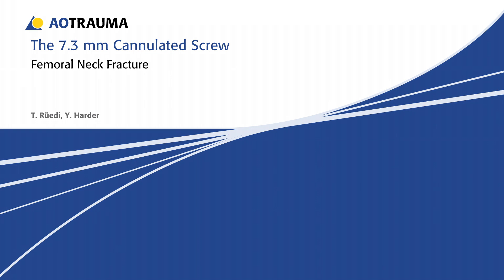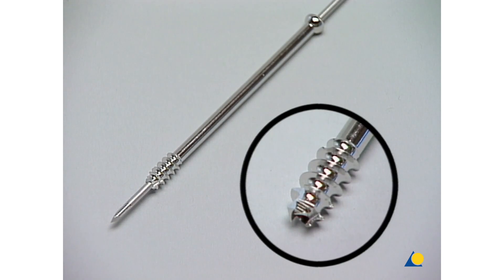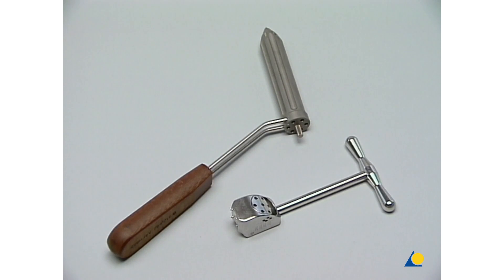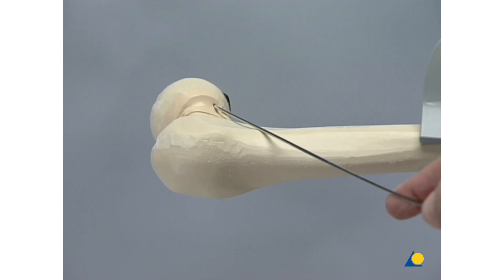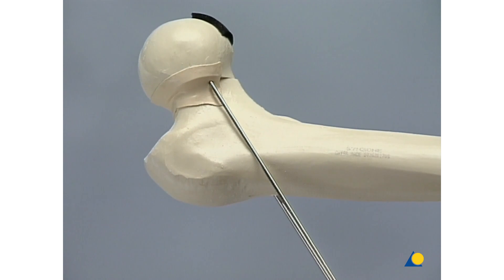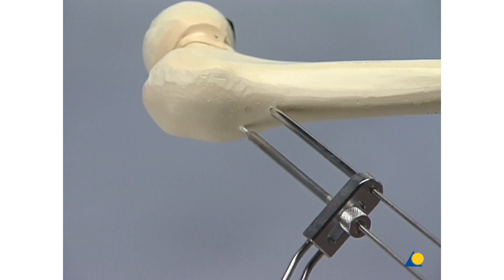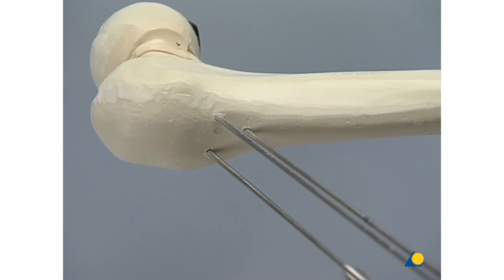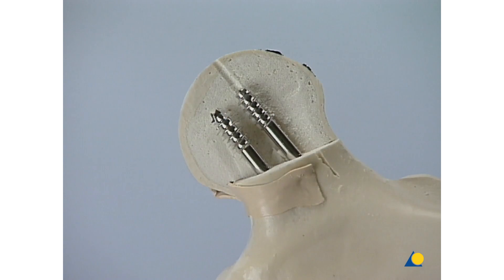Femoral Neck - Fracture - Fixation Using the 7.3 mm Cannulated Screw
The 7.3 mmm Cannulated Screw is mainly indicated to stabilize femoral neck fractures, but may also be used in pelvic ring and tibia plateau fractures. The tip of the screw is designed with a self-drilling and self-tapping flute, which allows introduction of this screw in a not to hard bone without any pre-drilling